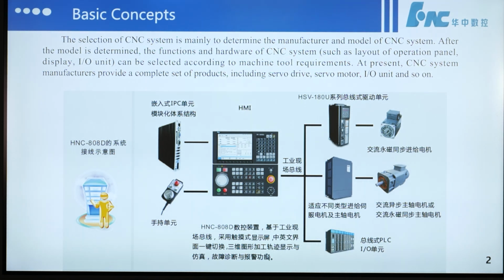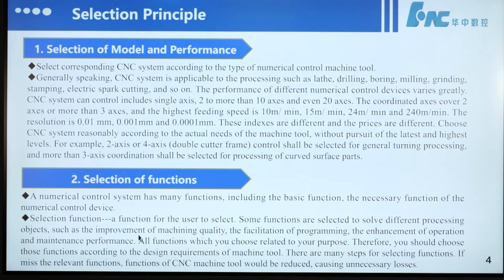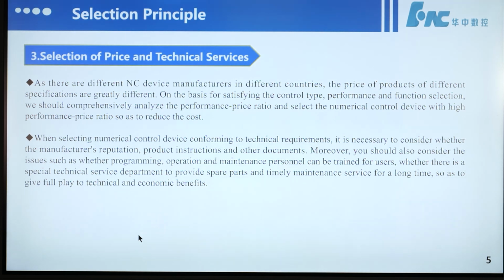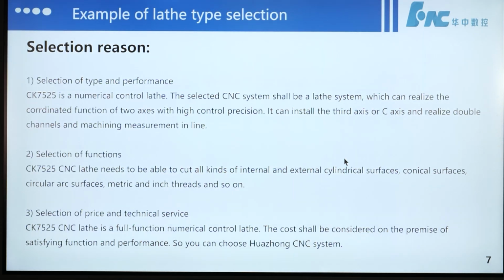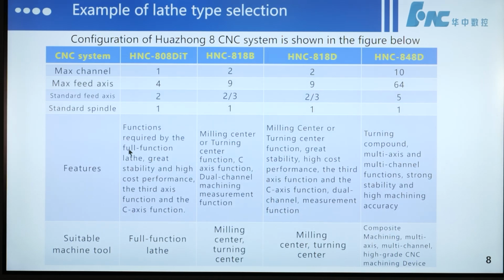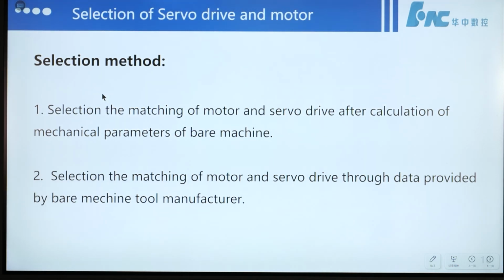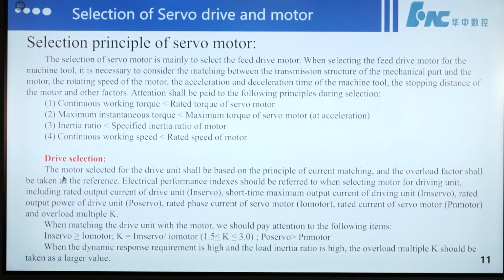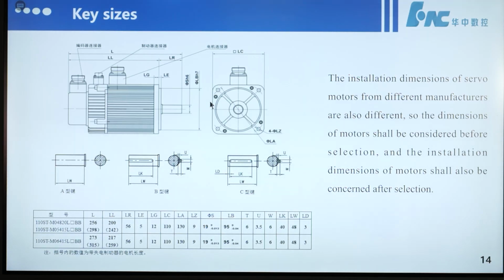09 Selection of HNC-8 Series Controller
Selection of HNC-8 Series Controller